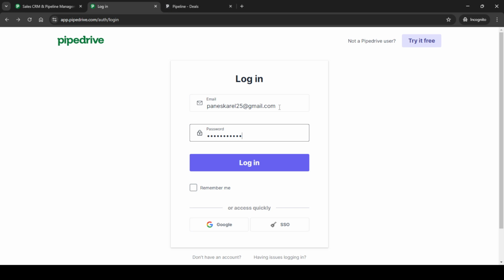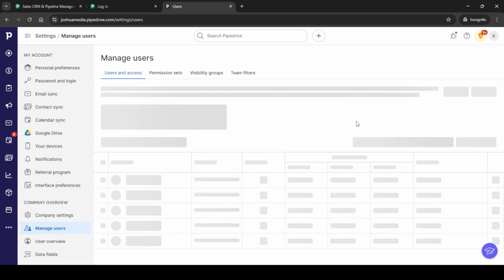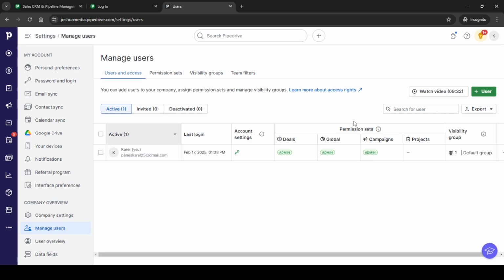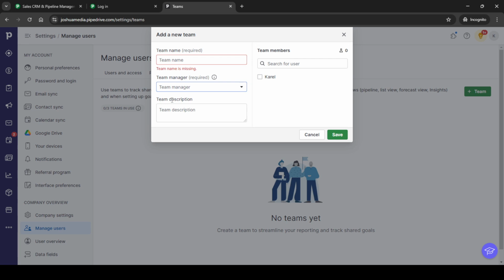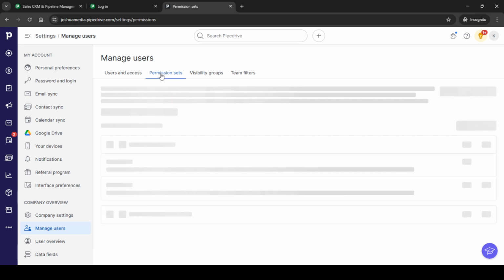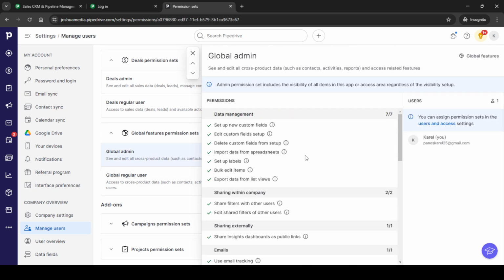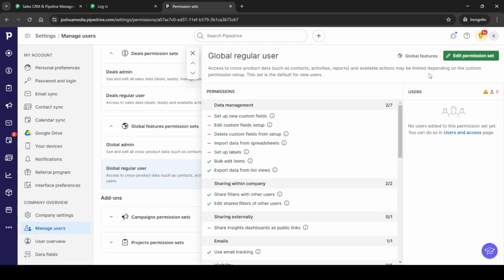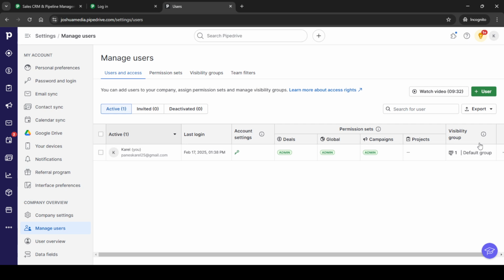How to Manage a Sales Team in Pipedrive [2025 Full Guide]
In today's video we will show you how to use pipedrive,pipedrive,how to use pipedrive 2020,pipedrive tutorial,pipedrive crm,pipedrive demo,how to onboard a new salesperson to pipedrive,pipedrive how to,pipedrive training,pipedrive tutorials,pipedrive crm tutorial,how to set up a sales pipeline,onboarding to pipedrive,pipedrive guide,how to pipedrive,pipedrive review,sales onboarding to pipedrive,how to simplify your pipelines in pipedrive,pipedrive leads